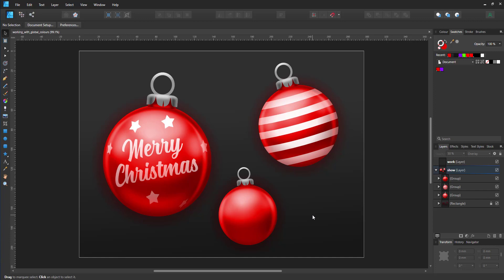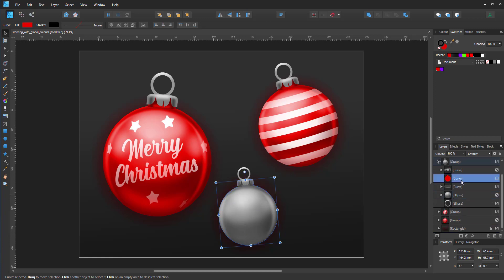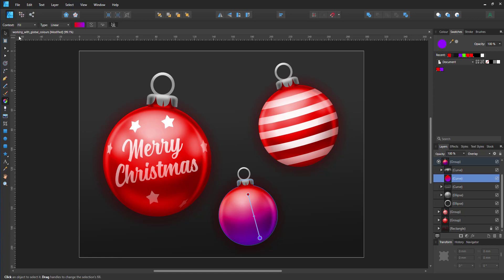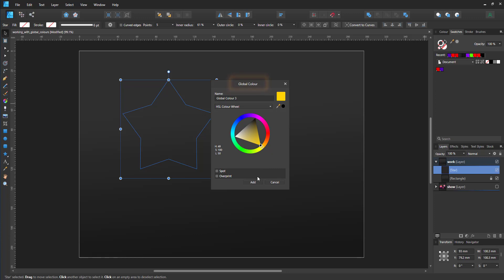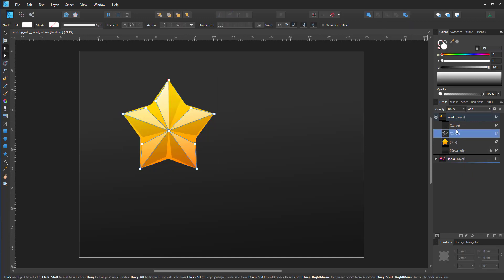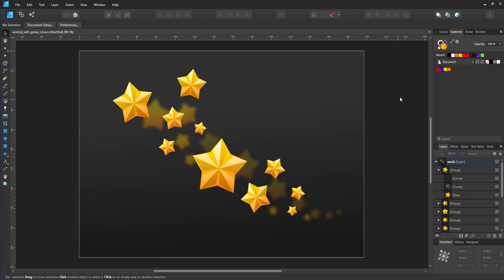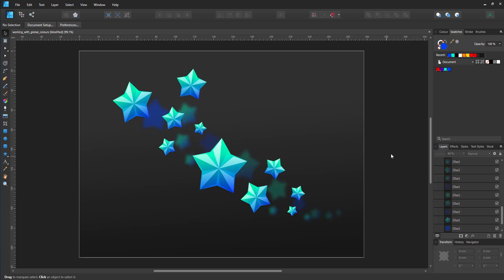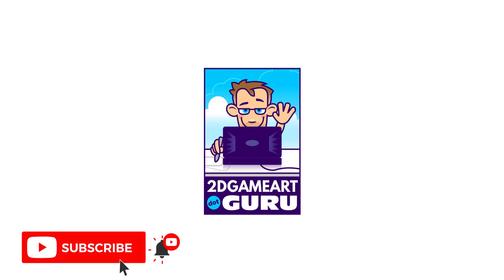Affinity Designer Tutorial - Quick Fix - How to use Global Colours in your Designs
Quick video tutorial from 2Dgameartguru.com on global colours.

Global colours allow you to assign colours in a document across different objects and shapes with the ability to quickly alter all of them at once. The video shows the use and some examples of global colours in Affinity Designer.